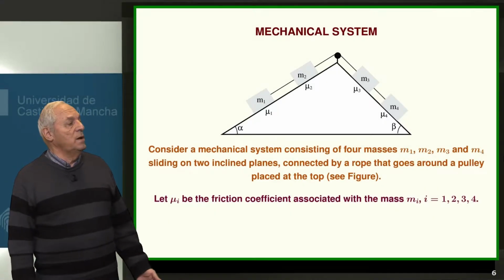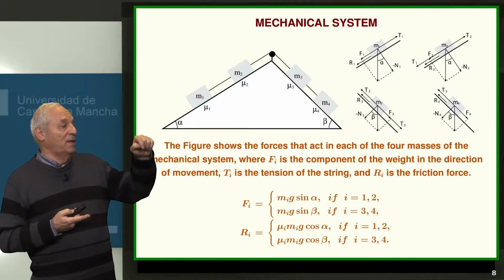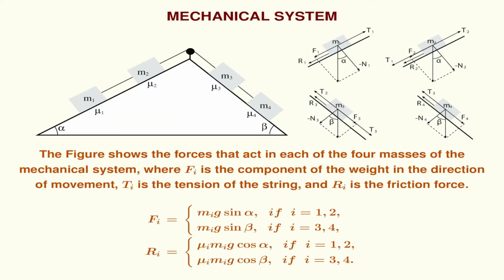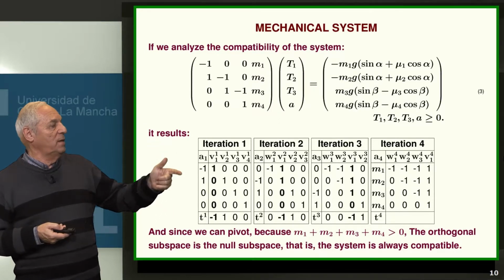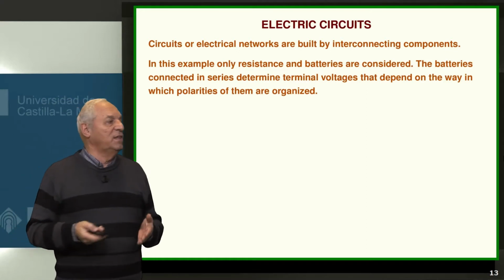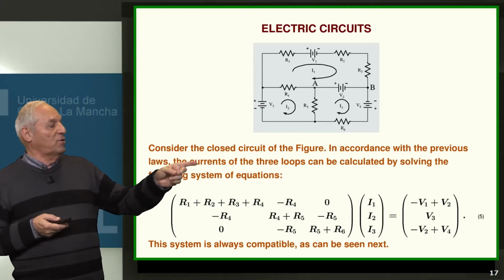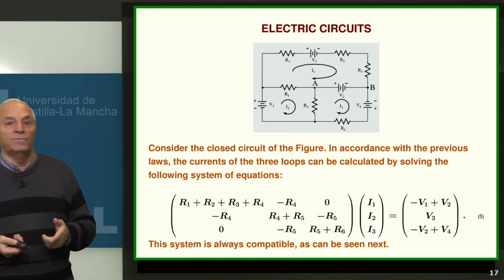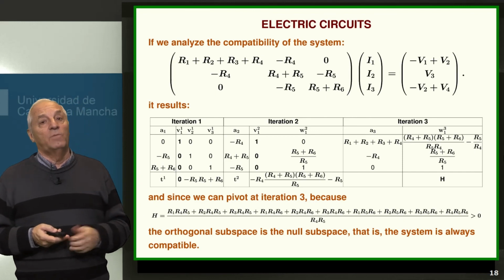Examples of linear systems of equations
In this lesson we describe two examples of applications. The first is a mechanical system consisting of a set of four masses connected by ropes and with two inlcined planes. The aceleration of the system and the tensions on the ropes are determined. The second example is an electric circuit that contains batteries and resistances. The circulating intensities in all holes or subcircuits are determined and the compatibility of the resulting systems of equations are analyzed.